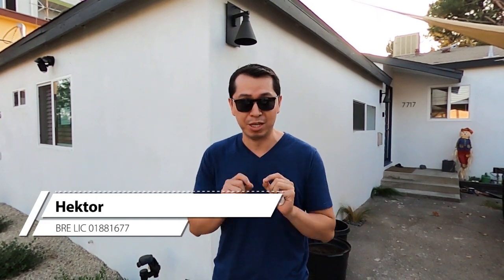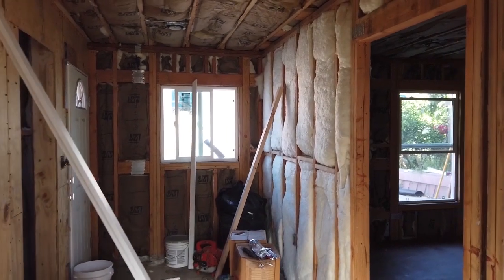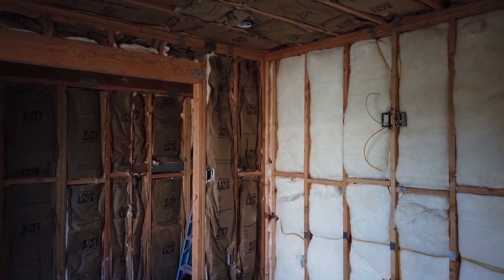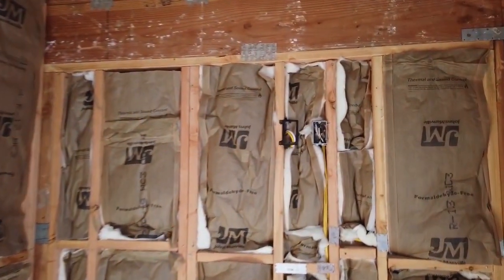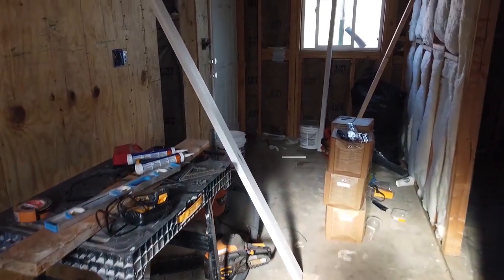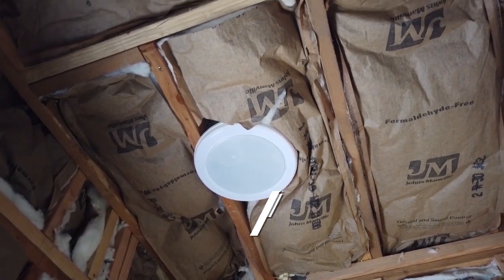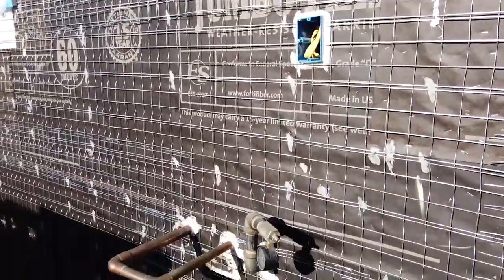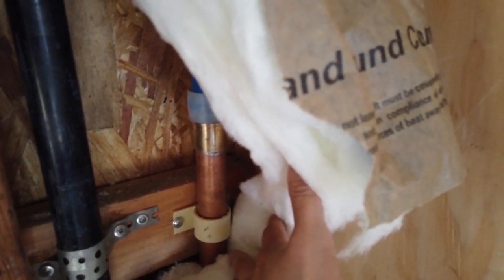ADU Pro Tips easy way to pass your city inspection's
Most of the major steps to look out for when building your ADU.

Hektor
Los Angeles Realtor
DRE LIC #01881677
Realty X